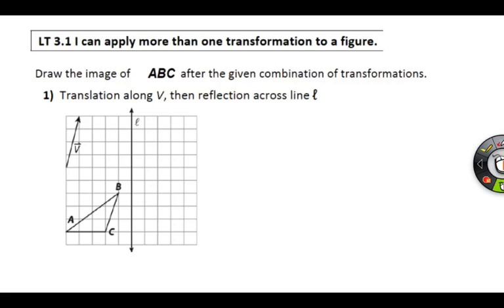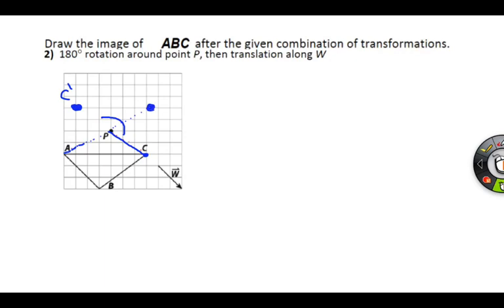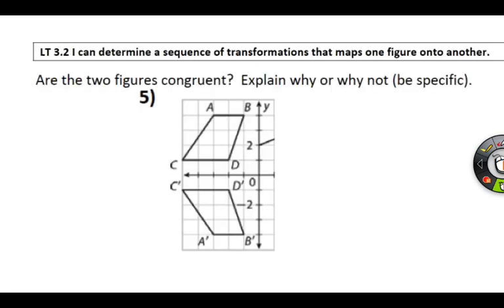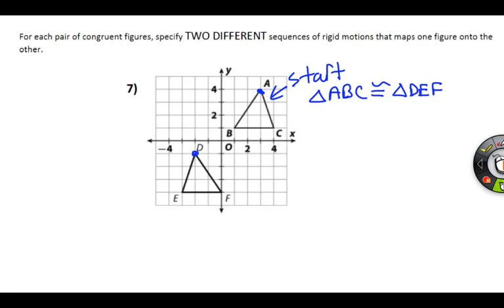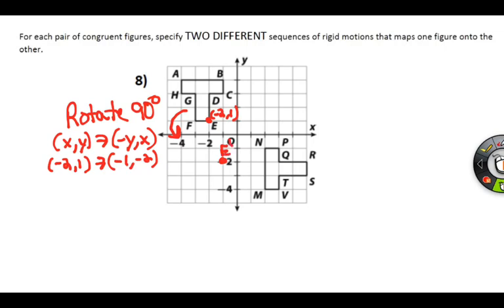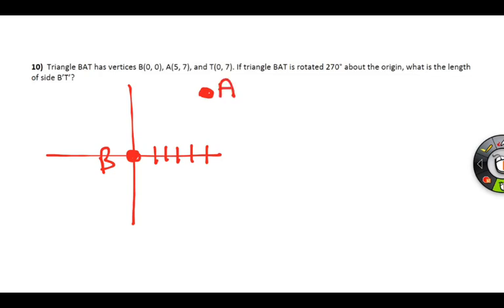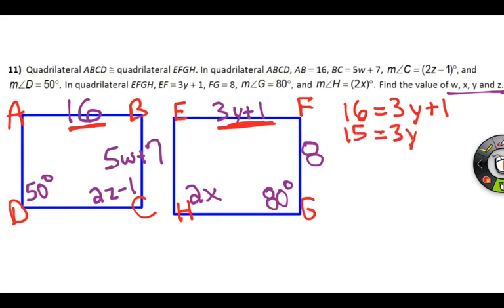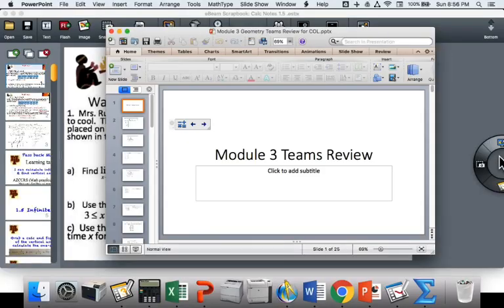Module 3 Review for Celebration (Geometry)